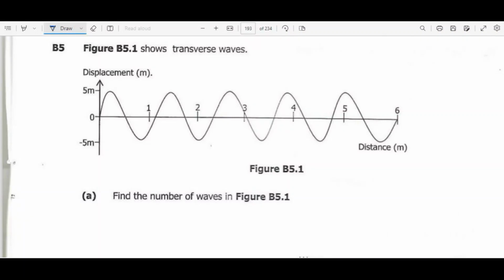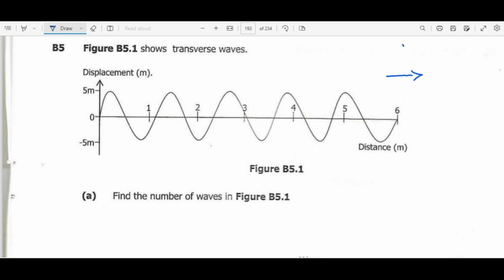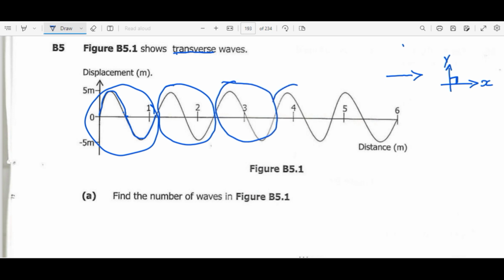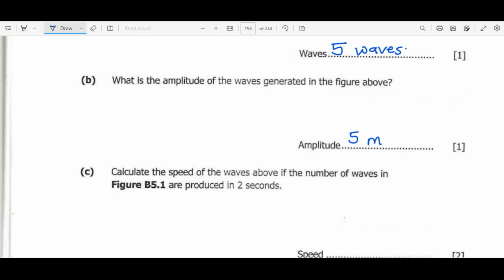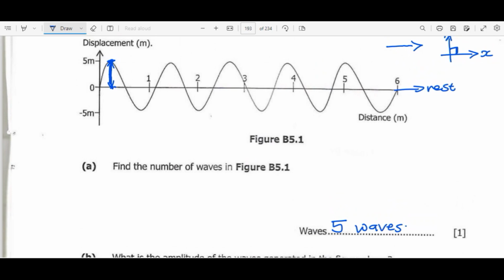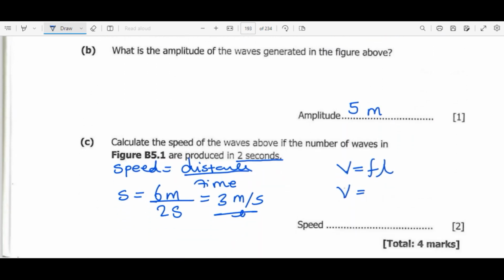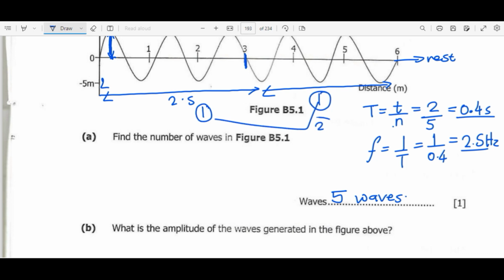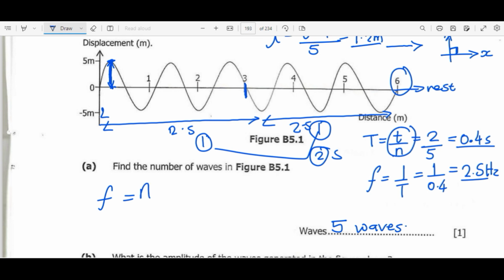How to find frequency,period and speed on a transverse wave(EXAM QUESTION)